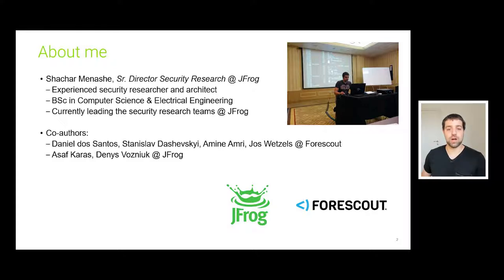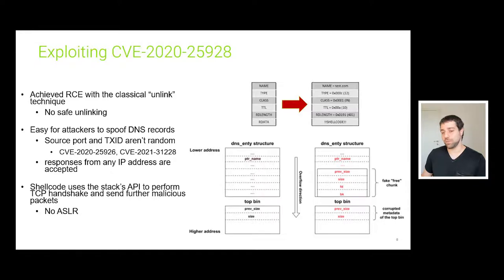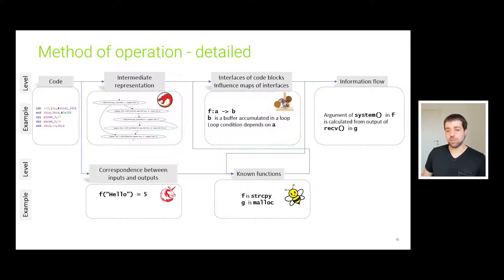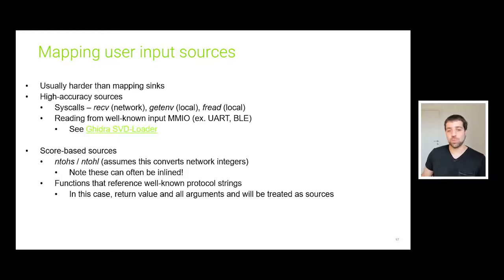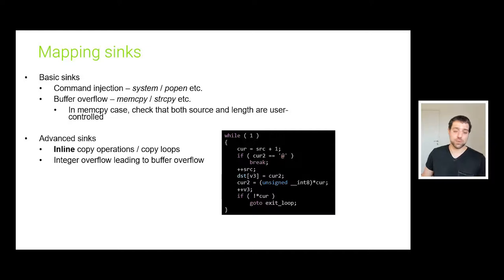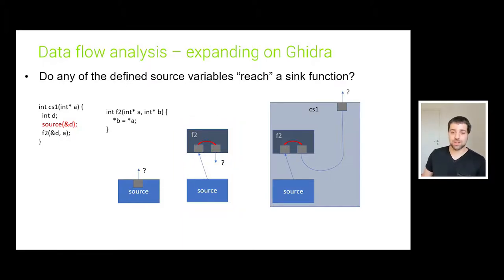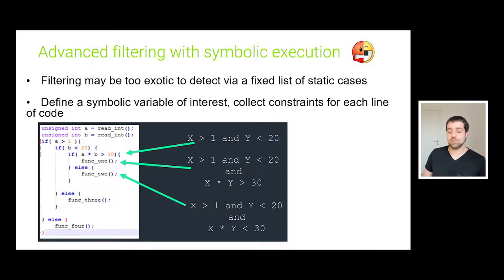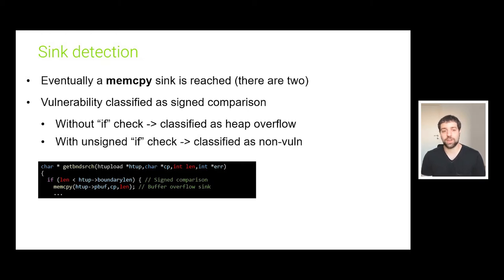Automated 0-Day Discovery in 2021 - Squashing the Low-Hanging Fruit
In past years, pubicly available infrastructures such as Ghidra, AFL and Angr have put the "holy grail" of vulnerability research within our grasp: real-world automated 0-day identification, without any reliance on souce code and with zero/minimal pre-configuration. After quickly presenting the INFRA:HALT vulnerabilities (Affecting HCC embedded TCP/IP stack) and discussing exploitation techniques for the most cricical ones from the batch, we will treat them as a case study to present a myriad of contemporary techniqes for vulnerability detection by using binary firmware image static analysis. This will include data flow analysis, symbolic execution and standard library function detection through emulation.